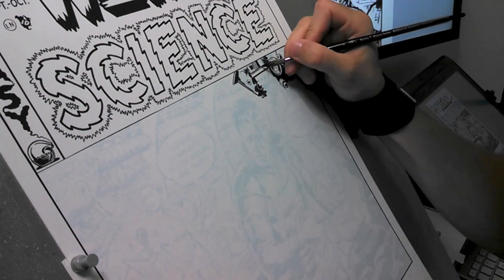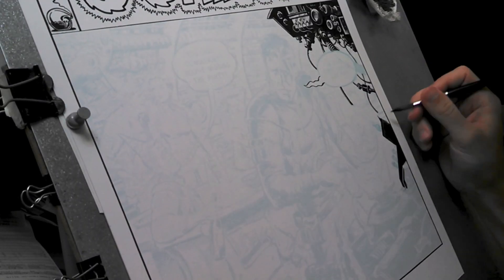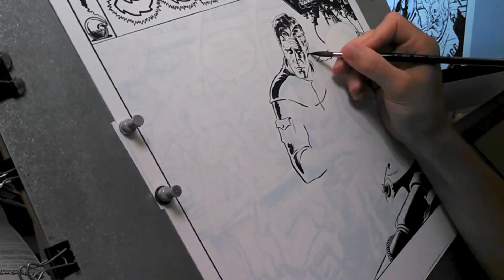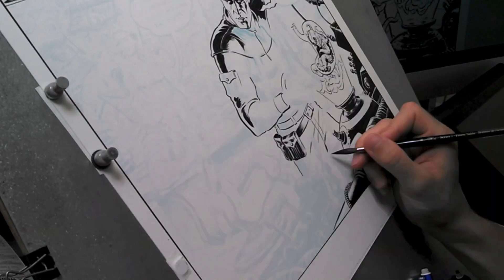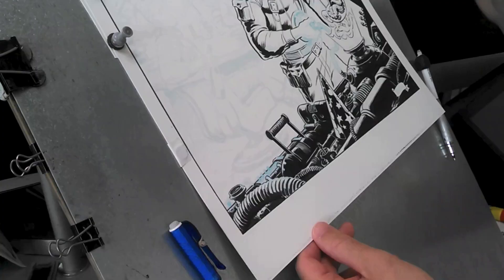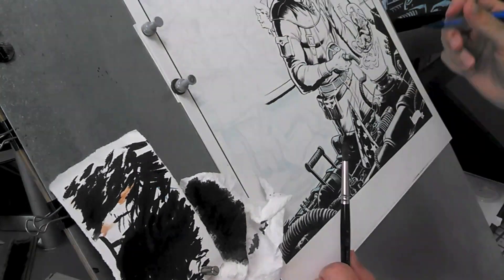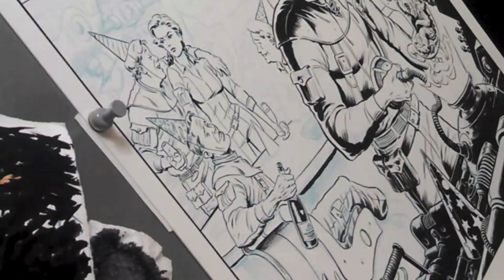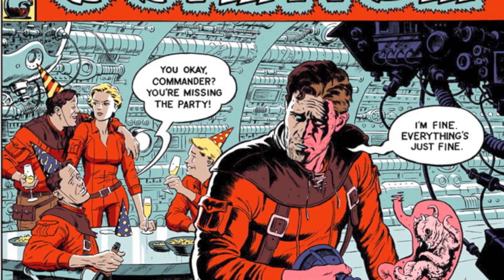Weird Science Inking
This is a time lapse of my Weird Science cover for Mondo posters. I'm using a Winsor & Newton Series 7 #6 brush with Holbein Special Black Ink on top of a digital print.